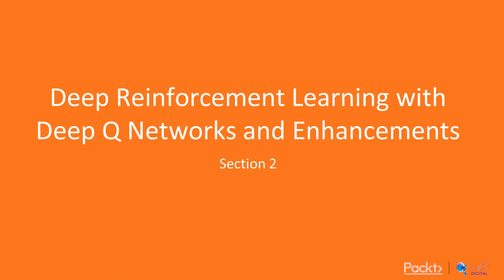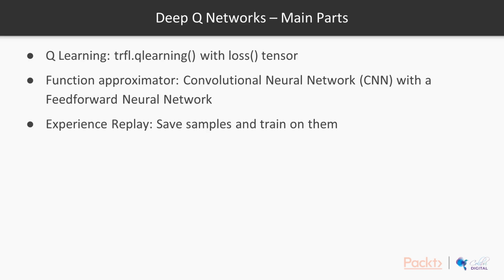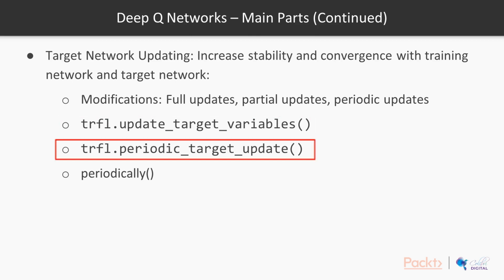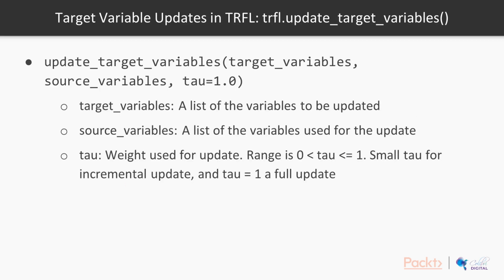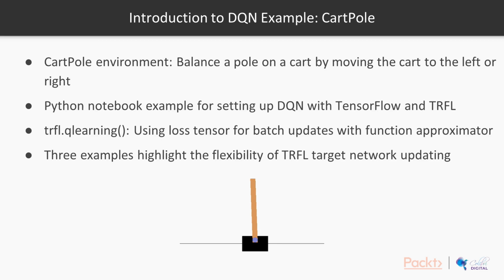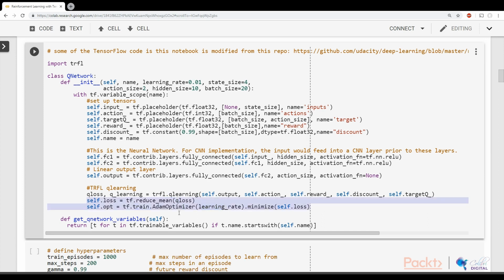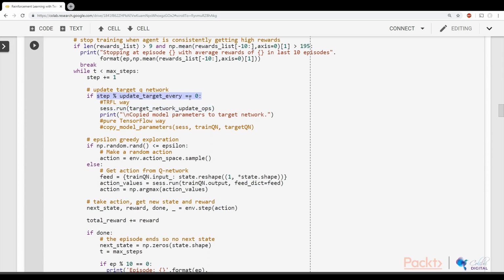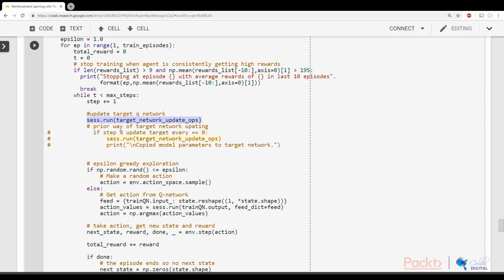Reinforcement Learning with TensorFlow & TRFL :Deep Q Netwrk & Target Netwrk|packtpub.com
This video tutorial has been taken from Reinforcement Learning with TensorFlow & TRFL. You can learn more and buy the full video course